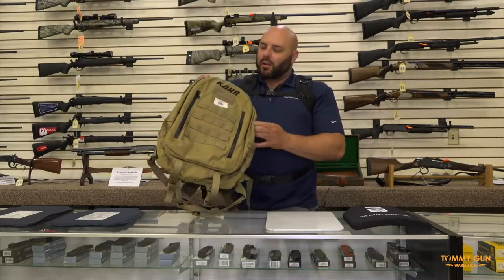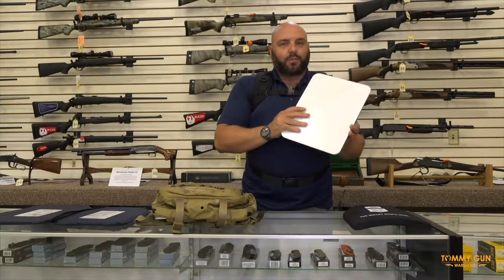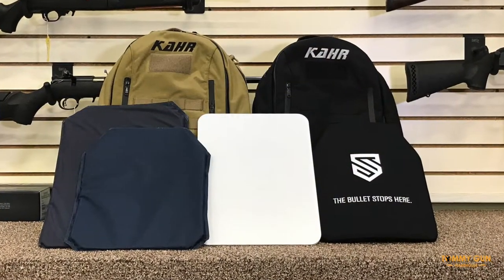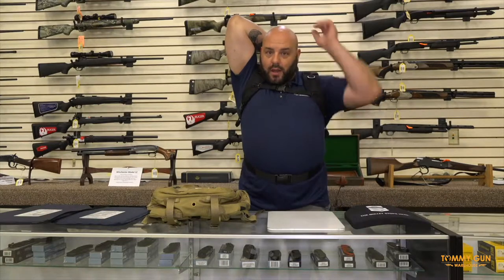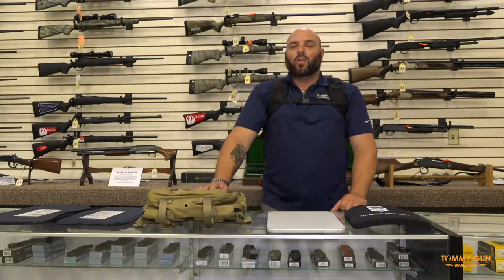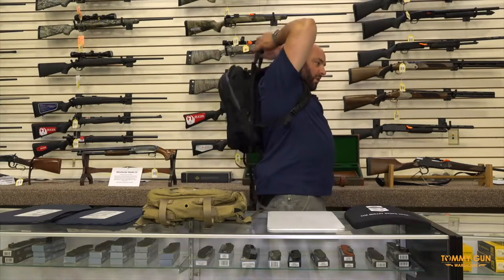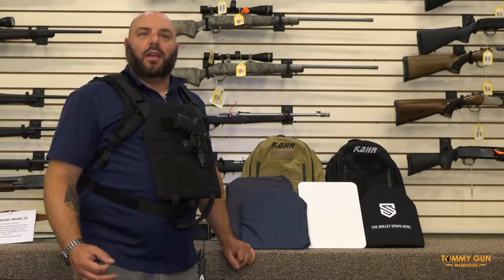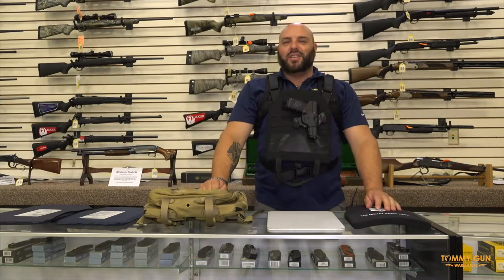Faster Protection: Rapid Deploy Backpack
In the event when you are attacked, what better way than to have faster protection against bullets from a perpetrator? With the Rapid Deploy Backpack, have quicker access to the protection you need and stay safe to be able to fend off and be the shield for your family.